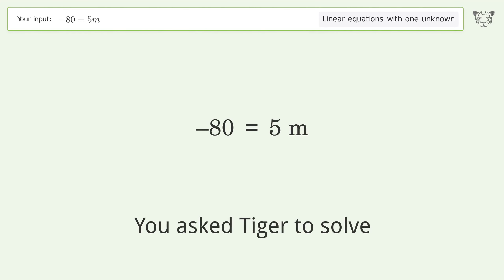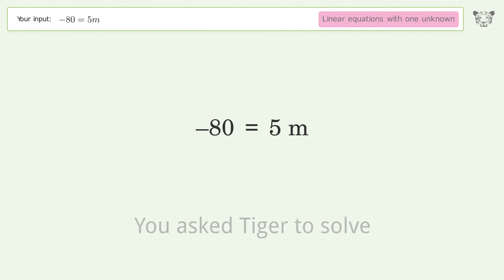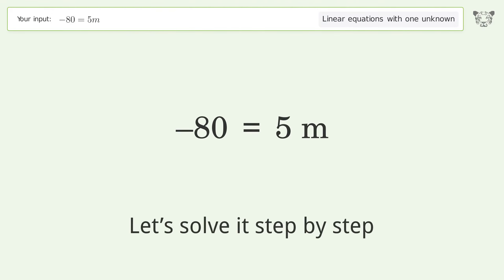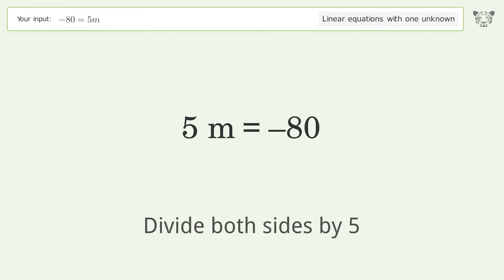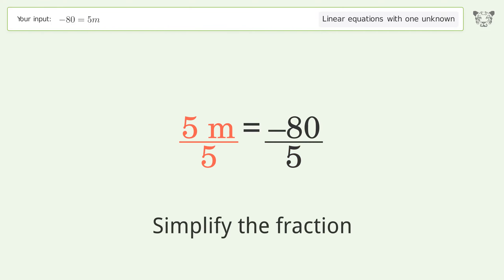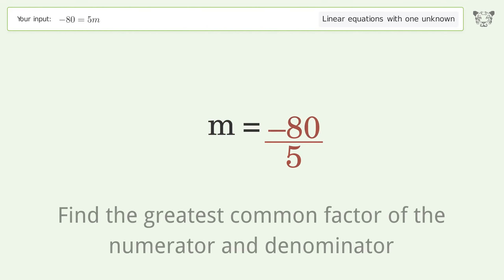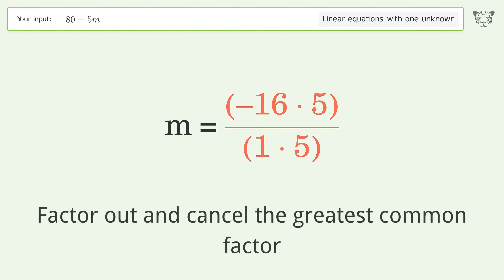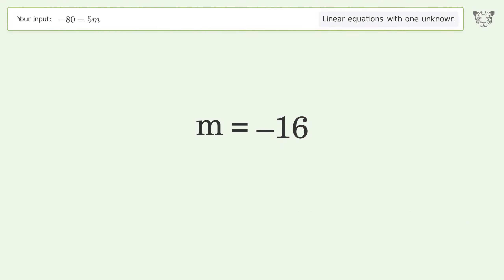Solve -80=5m: Linear Equation Video Solution | Tiger Algebra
Struggling with -80=5m? Watch our step-by-step video on Tiger Algebra to master this linear equation effortlessly.